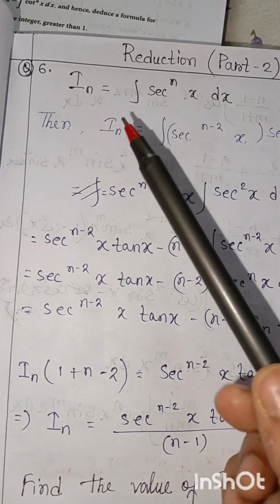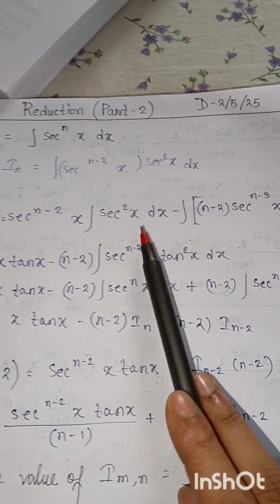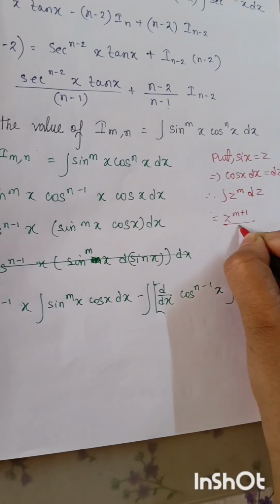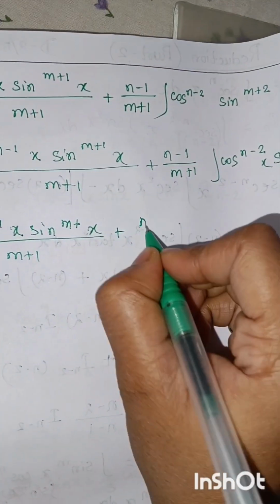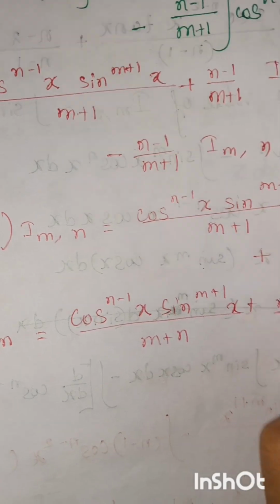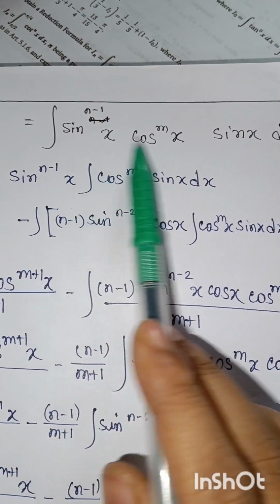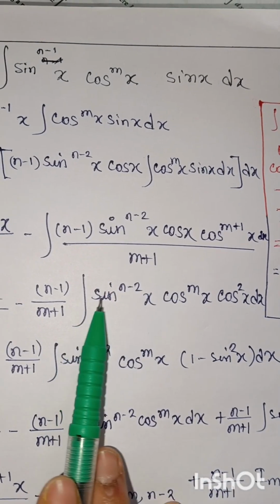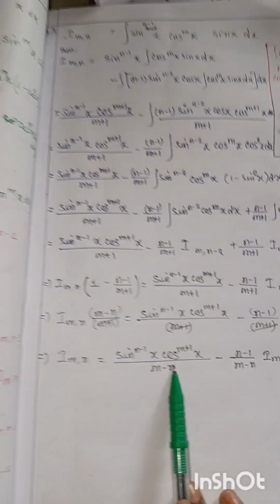Integral calculas(Reduction formulaes application)Part -2.Subsribe my channel for jee related math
Jee mathematics